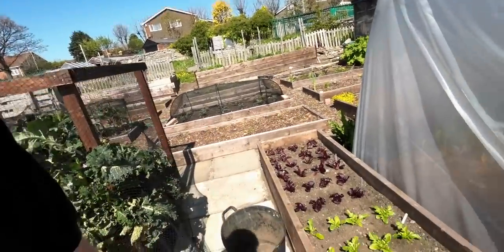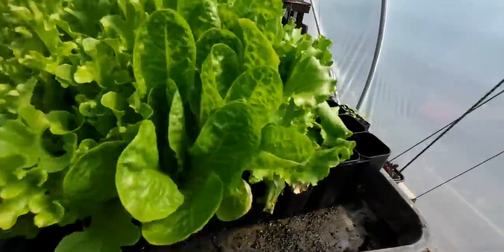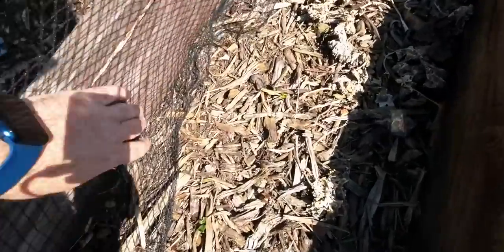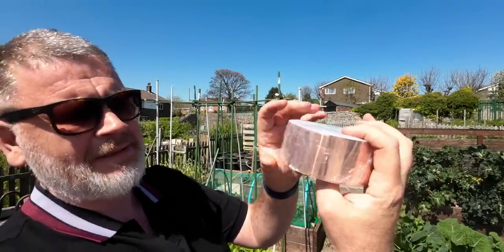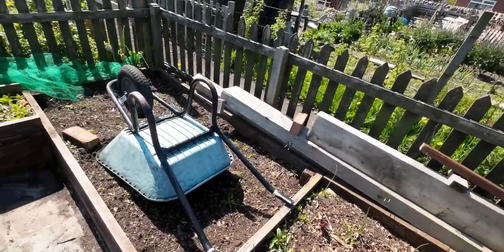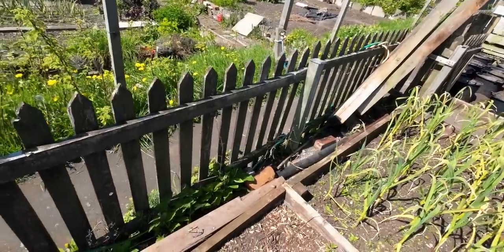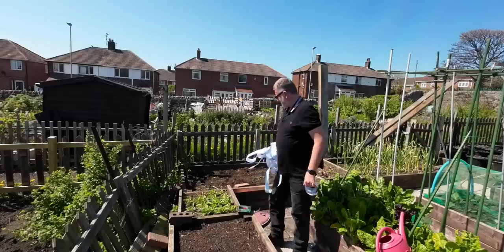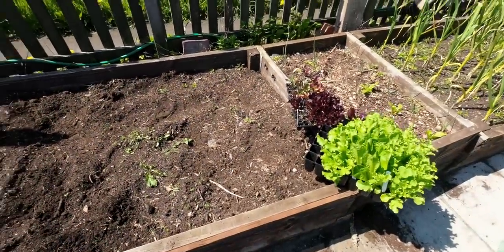The Ultimate Slug Deterrent | How To Stop Slugs Eating Your Veg | No More Slugs In Your Garden